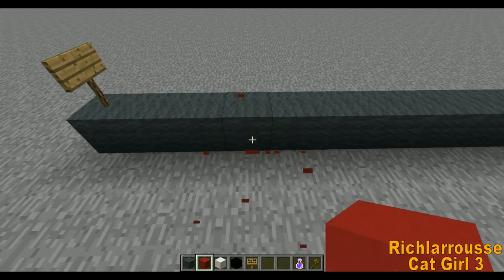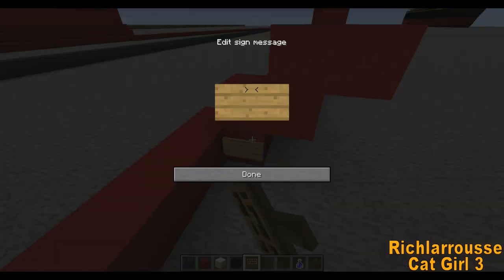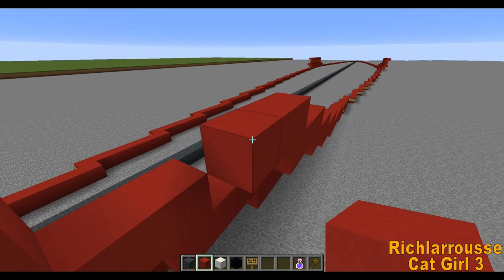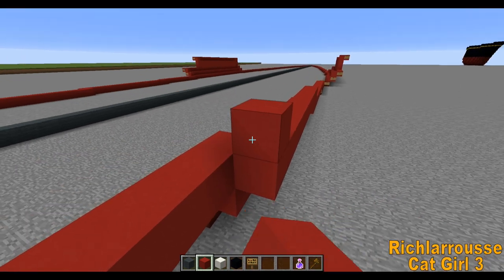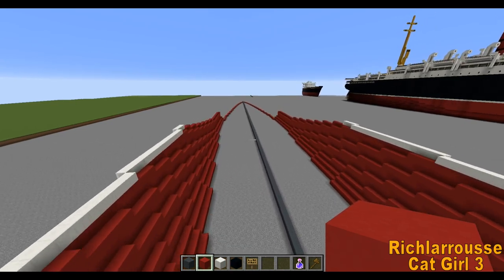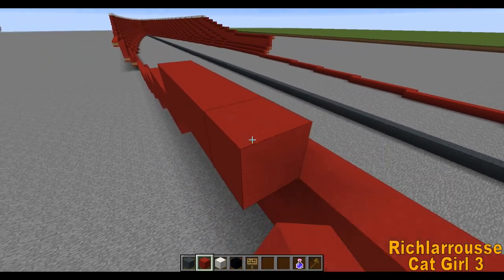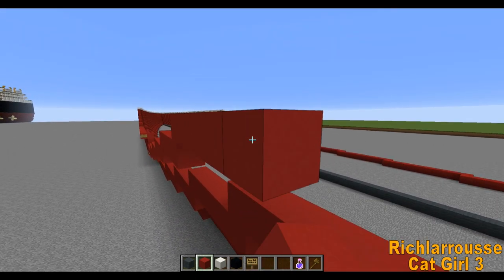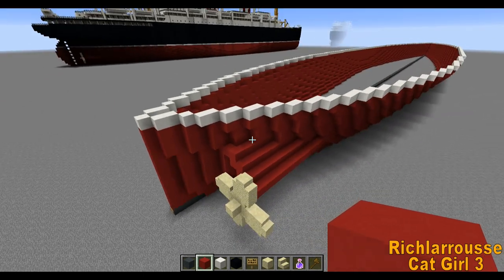RMS Laconia! Minecraft Tutorial #1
Part 1 of our Minecraft ship tutorial on how to build the Cunard Ocean Liner, RMS Laconia

Part 1 sees the construction of the ships Draft. (Red Section) and Propellers

Part 2 will focus on the ships main Hull, (Black section) Main decks and first sections of the ships superstructure

RMS Laconia was a Cunard ocean liner built by Swan Hunter & Wigham Richardson, launched on 27 July 1911, with the wife of the U.S. Ambassador Mrs. Whitelaw Reid christening the vessel. Laconia was delivered to the Cunard Line on 12 December 1911, and began service on 20 January 1912. She was the first Cunard ship of that name. She was torpedoed and sunk on 25 February 1917 during World War 1, 12 passengers were killed.

Laconia was intended for the Liverpool-Boston service with cruising from New York to the Mediterranean off season. The ship was the first British ship and first North Atlantic liner to be equipped with anti-roll tanks.

Remember if you wish to build this ship as part of a downloadable project, a Youtube video or a conversion to other games, Then please give credit for the design, I spend many hundreds of hours building these ship and do't get much for it, so a little more support is appreciated, Thank you

Richlarrousse
Cat Girl 3
2022